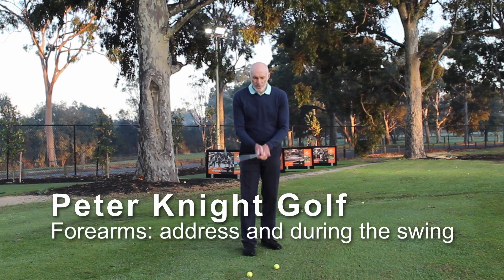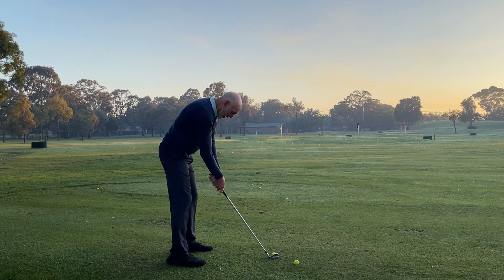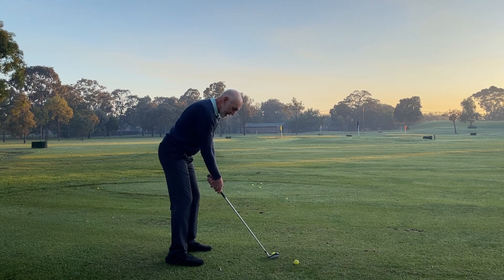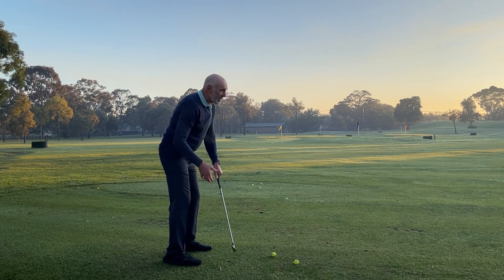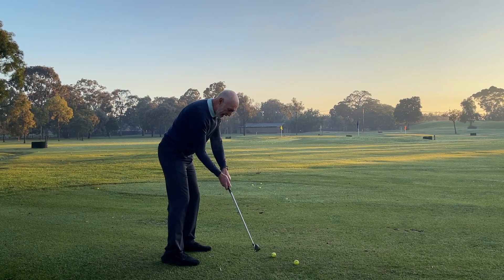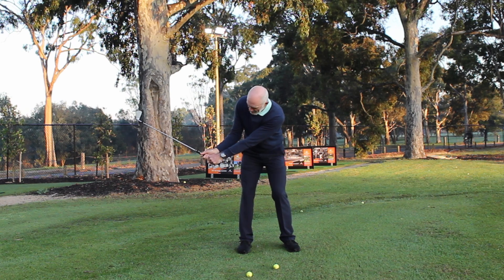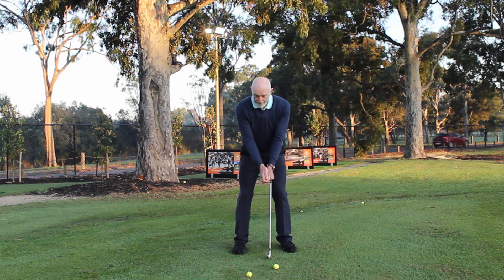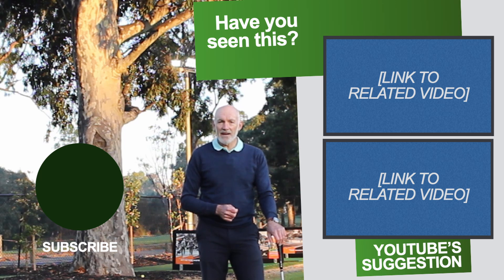Forearm movement in your golf backswing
The way your forearms move in your backswing will affect the path of the club and ultimately your ability to control shot direction.  In this video you'll find out how your forearms should work and what happens when they don't move correctly.

Let’s Connect